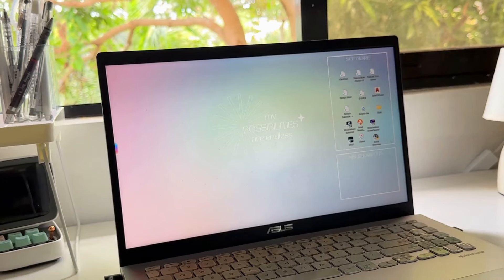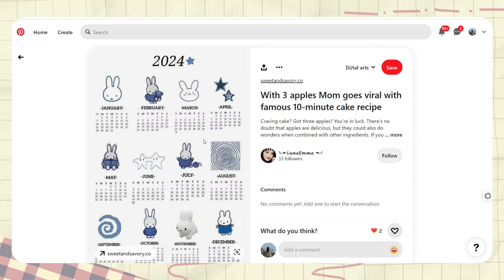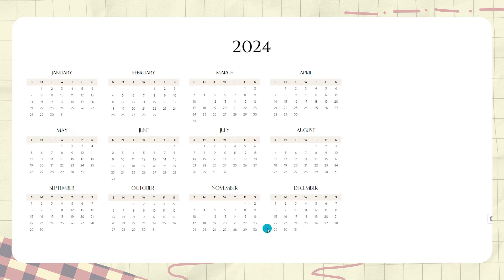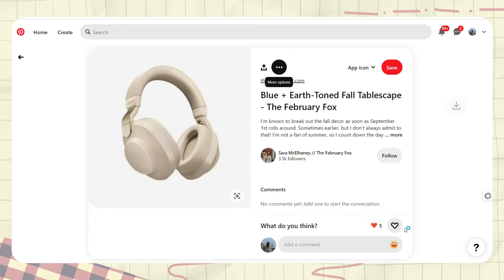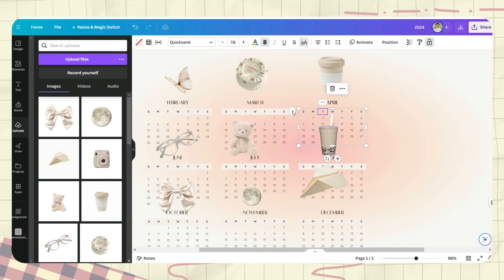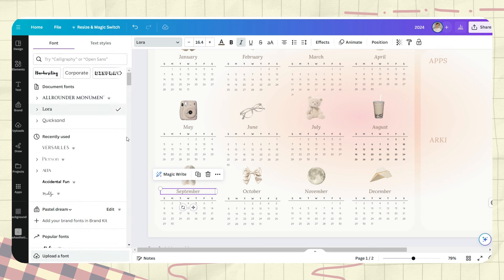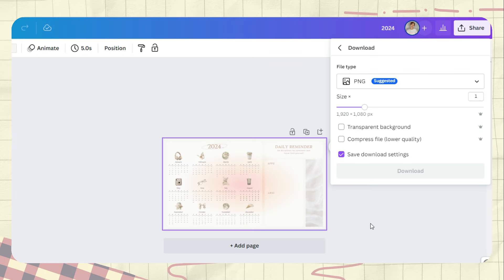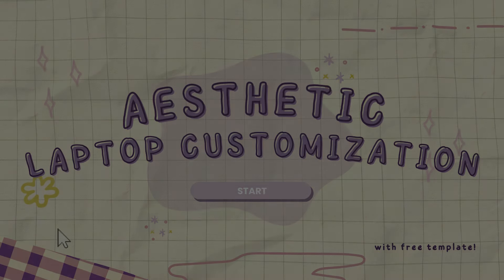HOW TO MAKE YOUR LAPTOP/PC AESTHETIC I Aesthetic Laptop Customization + free template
*** 1920 x 1080 pixels (not megapixels ✌️)
Hey guys! So for today's video,  HOW TO MAKE YOUR LAPTOP/PC AESTHETIC I Aesthetic Laptop Customization + free template, I will share with you a new way to make your laptop wallpaper aesthetic. You can use my template for free or you can make your own and follow the steps I shared😊✨

❓ FAQs❓
❓ What laptop do I use?
- Asus X509JP
- Screen Recorder Pro
❓ What video editor do I use?
- Wondershare Filmora
❓What do I use to film my video?
- Canon EOS M50 and iPhone 14 Pro

Stay safe!